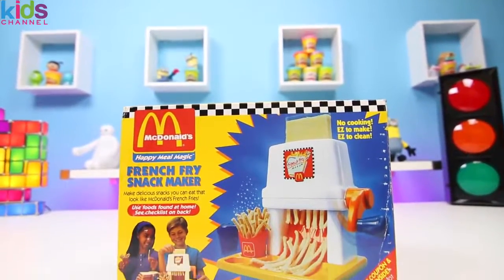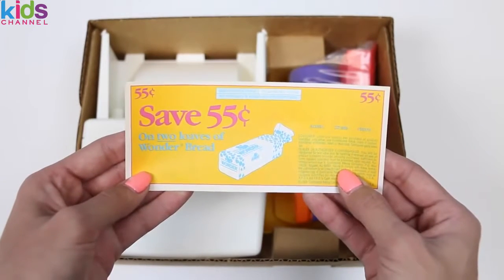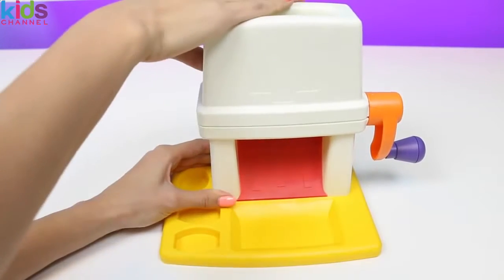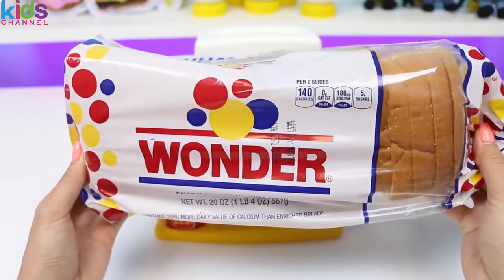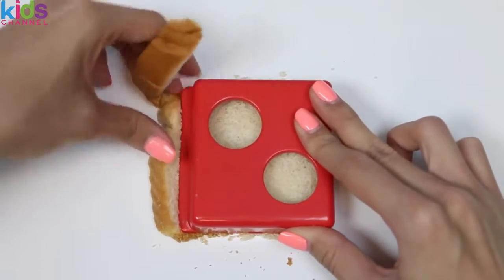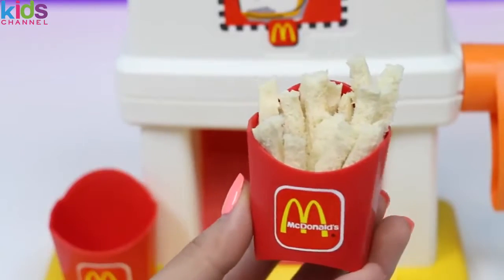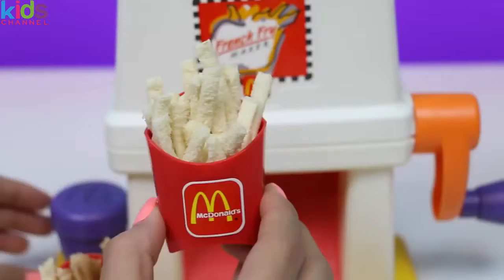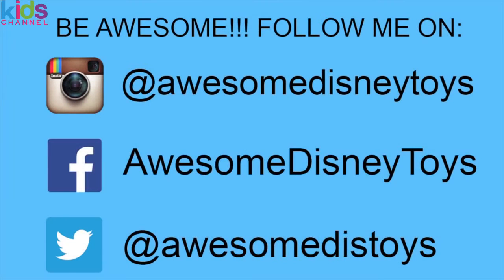McDonalds Happy Meal Magic FRENCH FRY SNACK MAKER Make Your Own Cinnamon Fries! - Kidschanel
McDonalds Happy Meal Magic FRENCH FRY SNACK MAKER Make Your Own Cinnamon Fries!